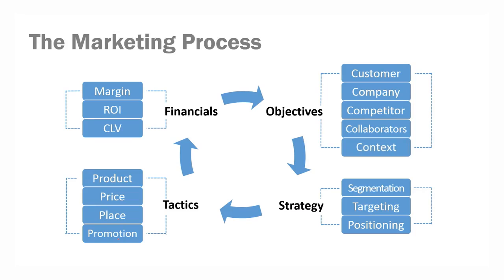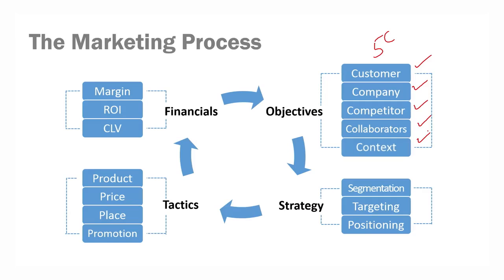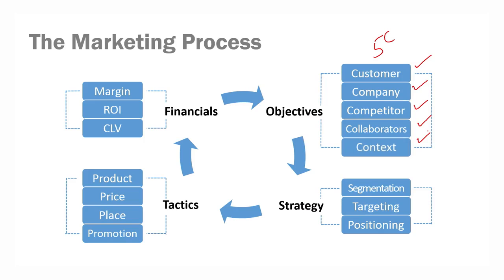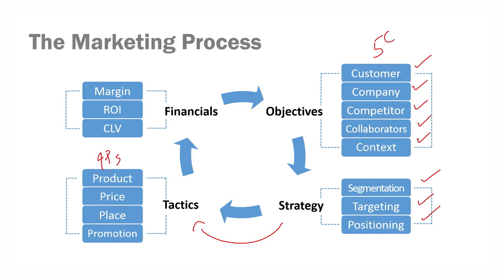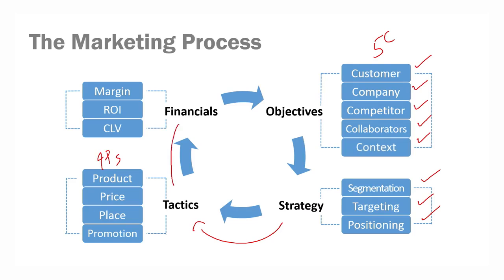Introduction to the Marketing Process - Marketing Analytics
Organizations large and small are inundated with data about consumer choices. But that wealth of information does not always translate into better decisions. Knowing how to interpret data is the challenge -- and marketers in particular are increasingly expected to use analytics to inform and justify their decisions.

Marketing analytics enables marketers to measure, manage and analyze marketing performance to maximize its effectiveness and optimize return on investment (ROI). Beyond the obvious sales and lead generation applications, marketing analytics can offer profound insights into customer preferences and trends, which can be further utilized for future marketing and business decisions.

This course, developed at the Darden School of Business at the University of Virginia, gives you the tools to measure brand and customer assets, understand regression analysis, and design experiments as a way to evaluate and optimize marketing campaigns. You'll leave the course with a solid understanding of how to use marketing analytics to predict outcomes and systematically allocate resources.

Thanks,
Raj
Professor of Business Administration at Darden
Marketing Experiments, Customer Lifetime Value, Regression Analysis, Marketing Analytics, Brand Equity
It was very helpful for my marketing career.The interview with the real world marketing experts at the end of the course also helps and encourages a lot. Thanks to Raj Venkatesan sir for his effort.,Very helpful and extremely relevant to the present context. As a market research analyst, it deepened my understanding of the many marketing terminologies and jargons and also helped me with my job.
Welcome! We'll start with an overview of the marketing process and the transformational role of analytics. Then we'll walk through a case study. Ever heard of Airbnb? They're a powerhouse of the online community marketplace matching travelers to hosts. You'll see how they use analytics and the surprising results of their analyses.